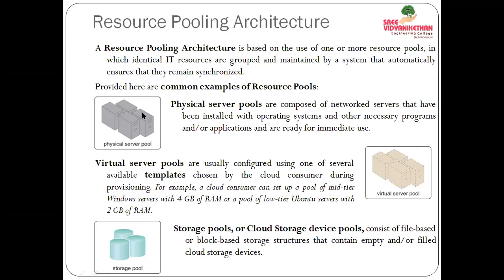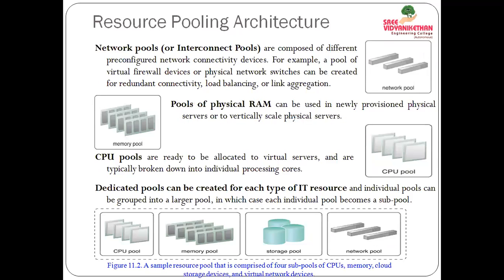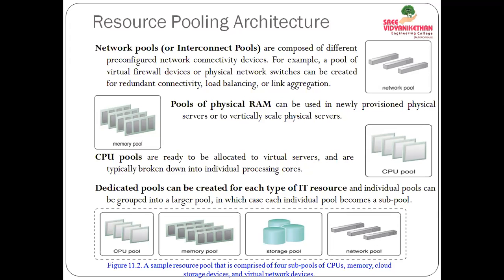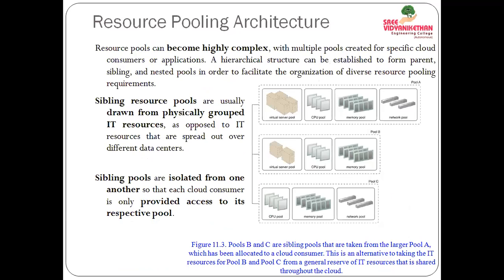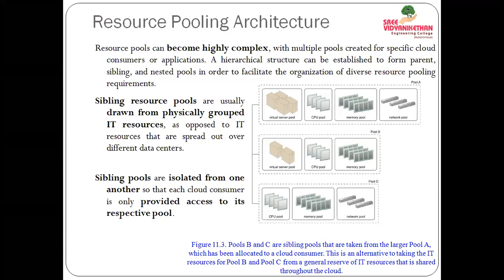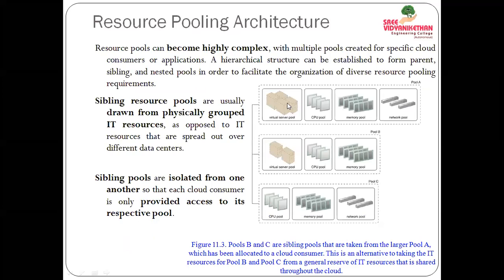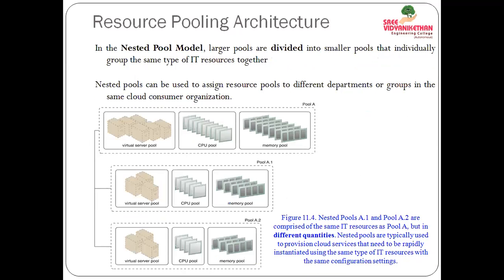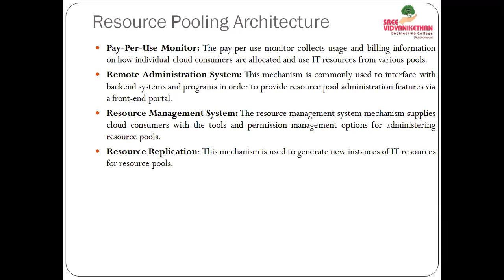Resource Pooling Architecture